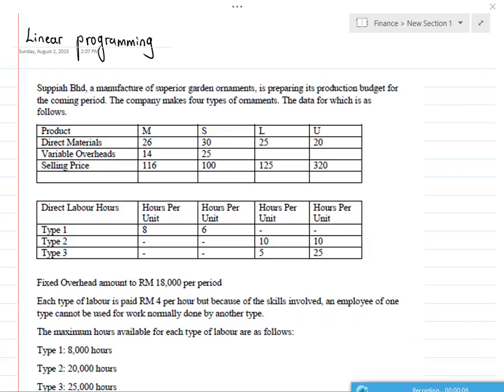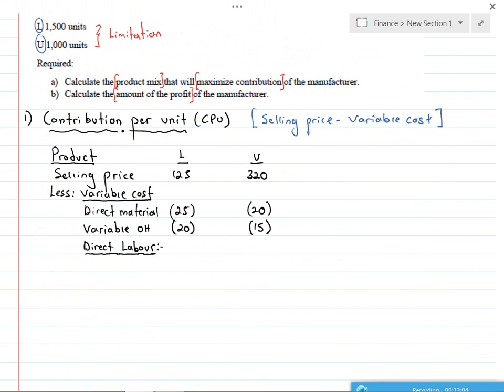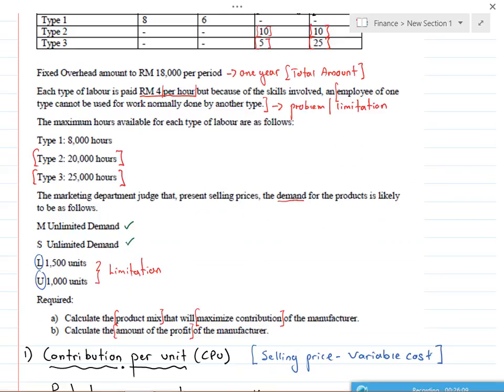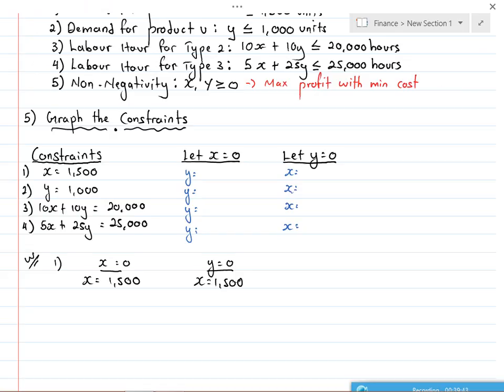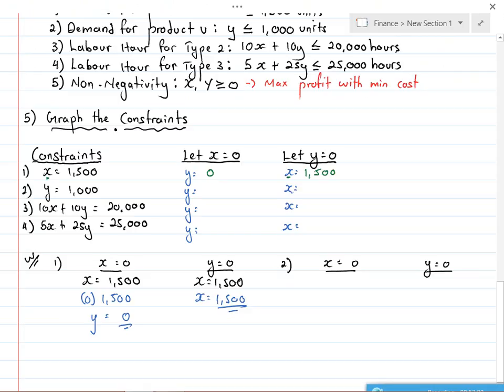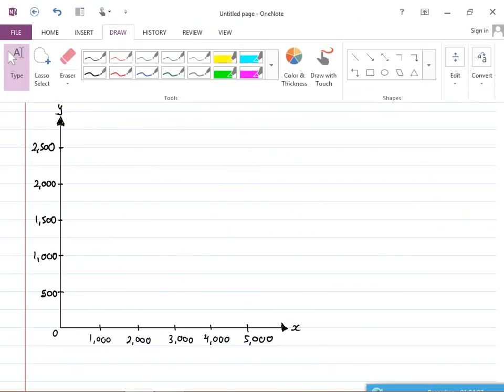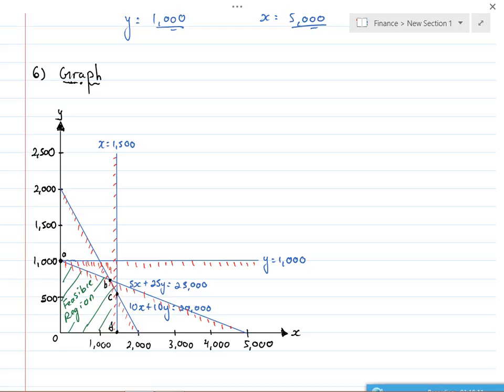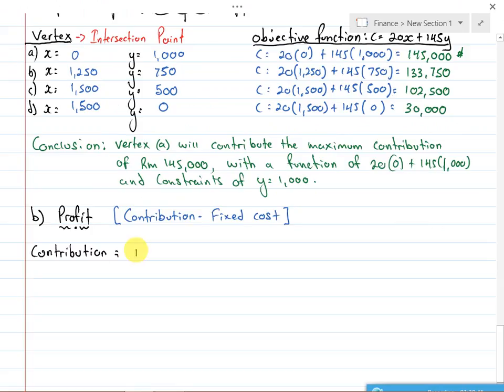Suppiah Bhd Linear Programming